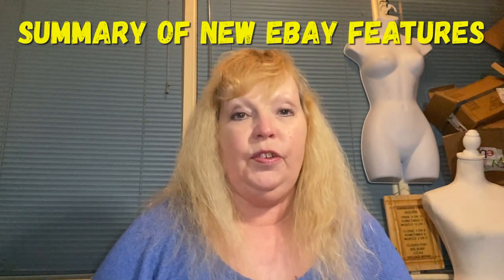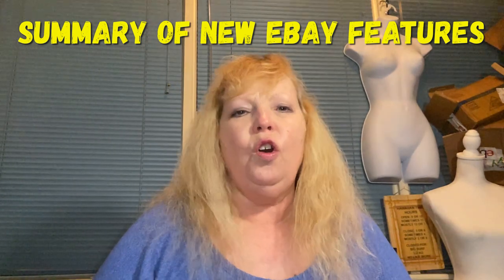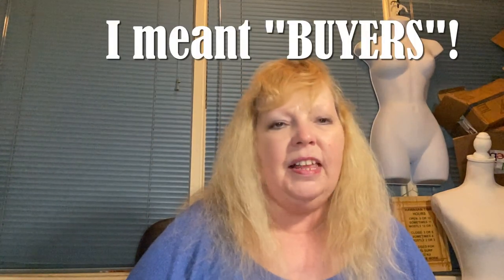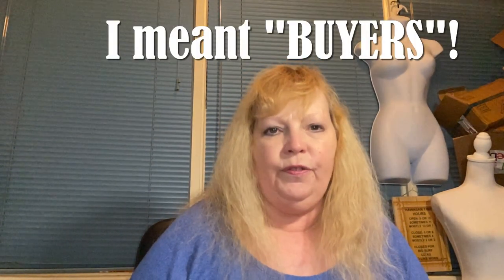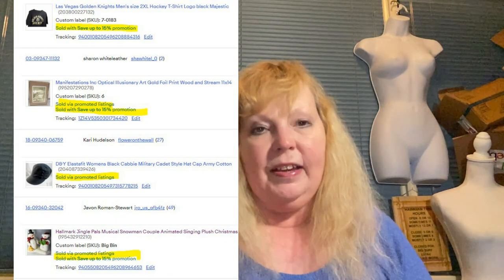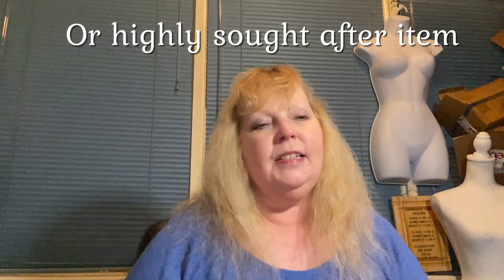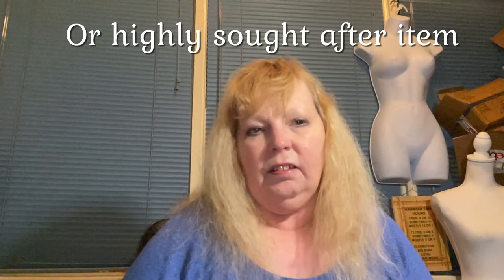What's New on eBay?! Sellers Need to Know!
What are eBay's New Features? Can They Help You With Your Reselling Business?

Hi! I’m Cindy Krause of Krause Haus Sift & Thrift. I have been selling on eBay since 2001. I also sell on other platforms like Mercari, Facebook Marketplace, Bonanza and Poshmark, but eBay is my main platform. My goal is to educate, entertain and inspire you to begin selling on eBay or improve your listings and sales on eBay. Thank you for your support! In Gratitude, Cindy

Did you see something in the video you'd like to buy? Don't wait for me to list it - send an email with your offer and include a screenshot of the item OR the timestamp and video it is from to: . Thank you!

My other YouTube videos you may enjoy:
Hubby John & I hit the town... restaurants, bars, a game of pool, a little dance and cat play!
John tells a funny story and then I show what we found to flip for a profit!

I'm a self-published author of 3 books on Amazon!
THE EYES OF ALEXANDER on Amazon
THE EYES OF AUBRIANA on Amazon
FIRE IN THE MIX on Amazon

Amazon author

What I use to make my videos:
Camera – iPhone XR
Clip Microphone – Boya BY-M1 3.55mm Microphone
Tripod Microphone – Blue Snowball ICE
Lighting and Tripod – TACTEC Selfie Ring Light & Tripod
Computer - HP Desktop Computer
Editing – Movavi Video Editor Plus

Other Equipment:
Printer – HP Deskjet 3752 All in One Printer
Computer Monitor – HP 24ec 24” IPS Full HD

Miscellaneous:
Hairspray - Garnier Fruitis Hairspray